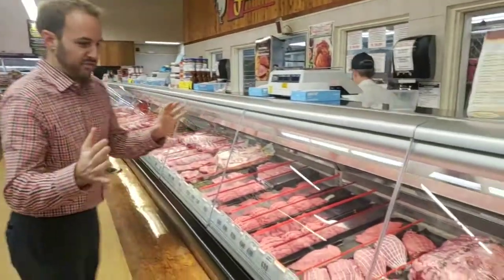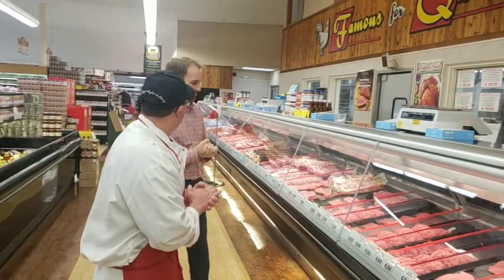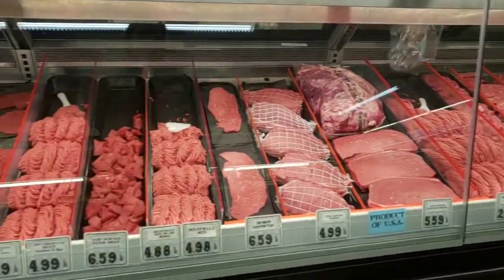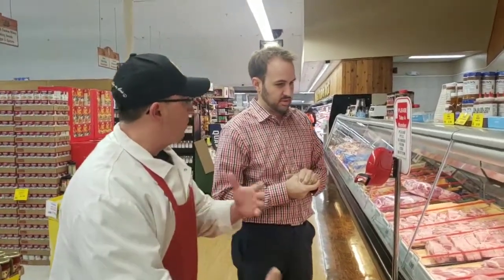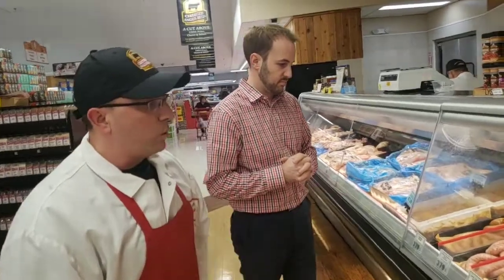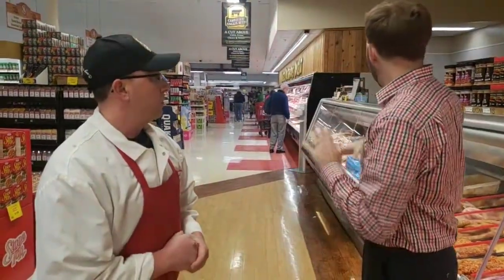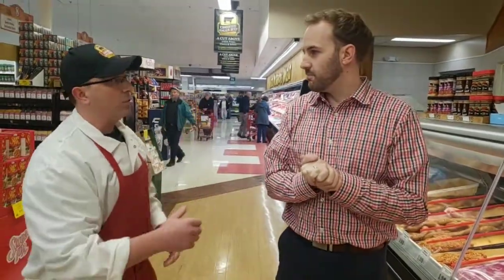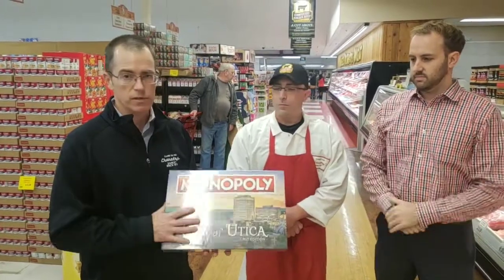Discover Chanatry's Famous for Quality Meats HD